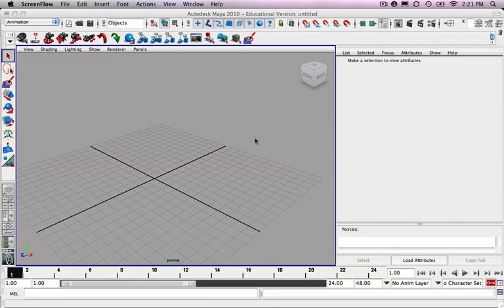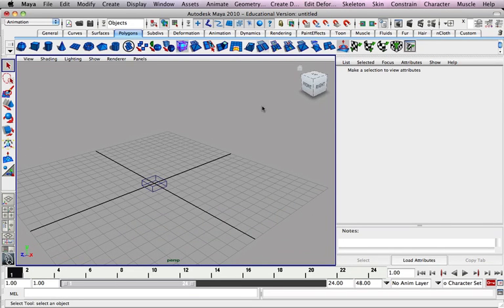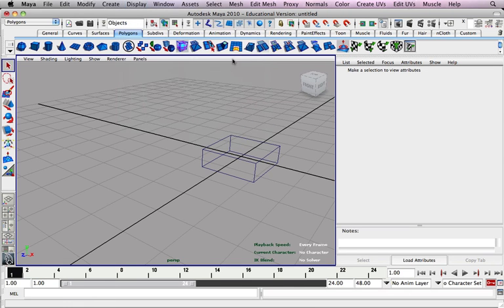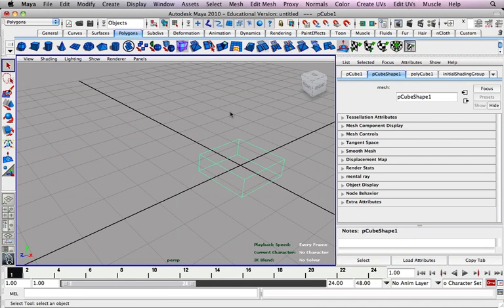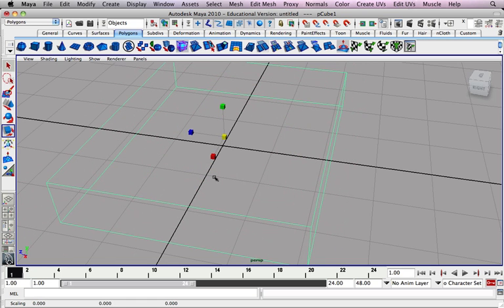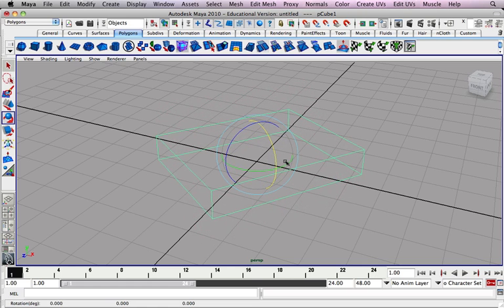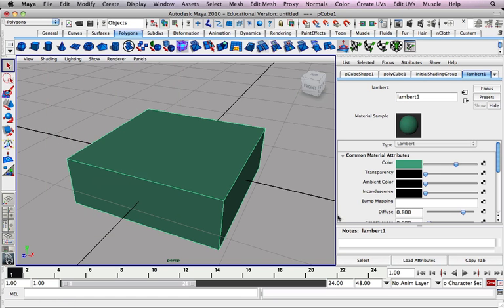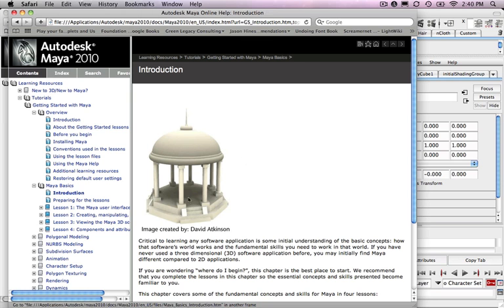Maya 2010 basic interface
Quick walk-through of Maya's interface.